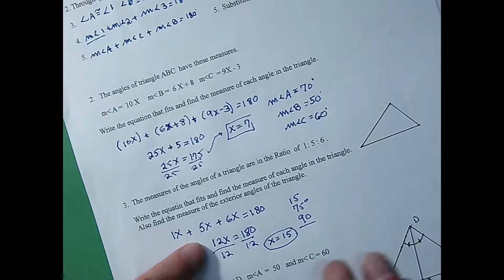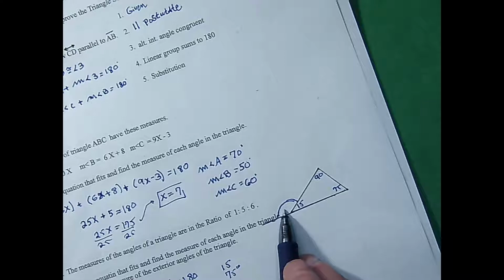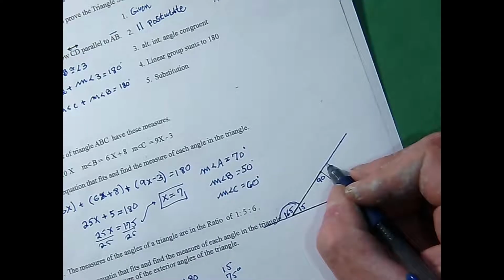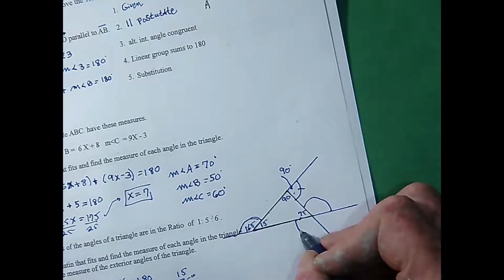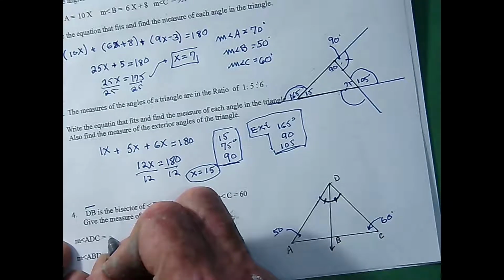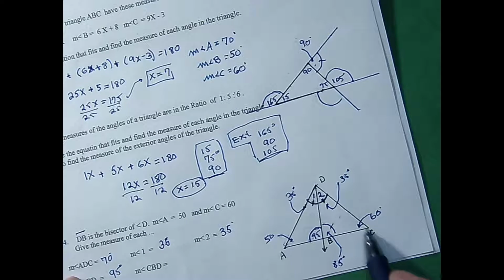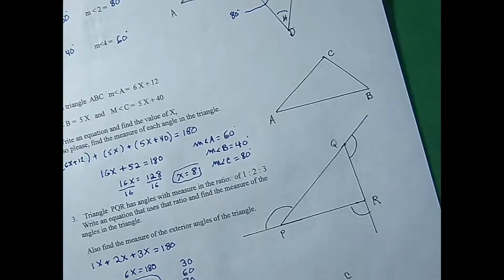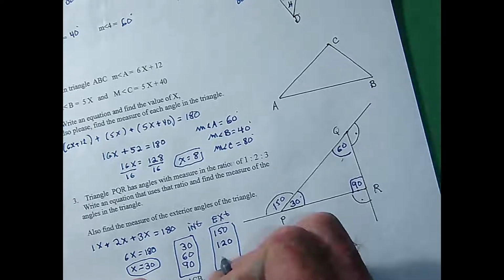triangle sum theorem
A look at a proof od the triangle sum theorem and some applications for practice.